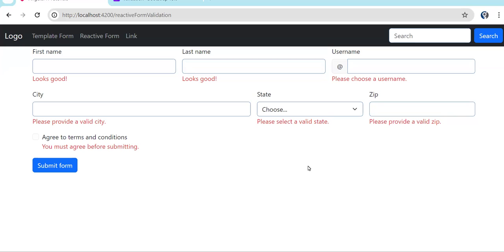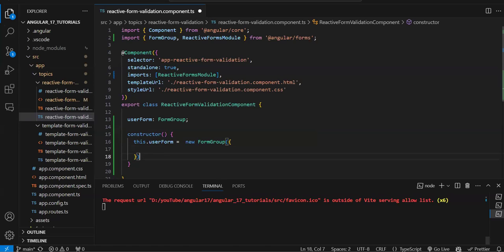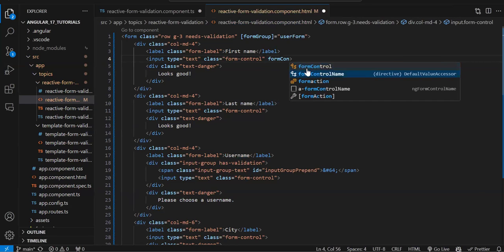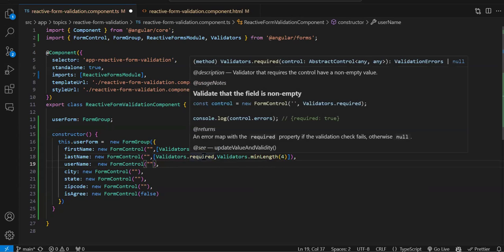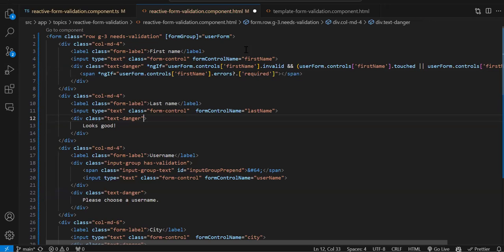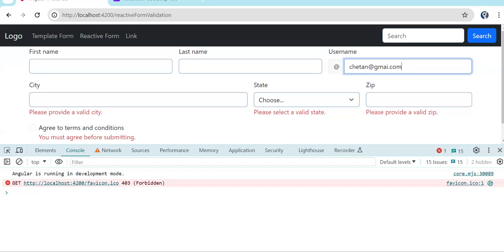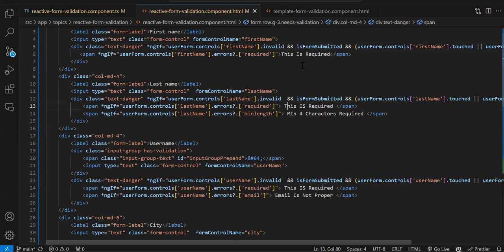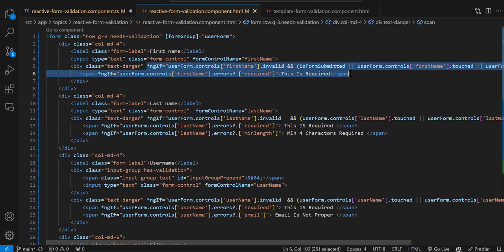Reactive Form Validation in Angular 17 | angular 17 tutorial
Reactive  Form validation in Angular 17.
Angular 17 From Validation.
Reactive Form Validation in Angular.
How to Validate Form in Angular 17.
How To Create Reactive Form in Angular.